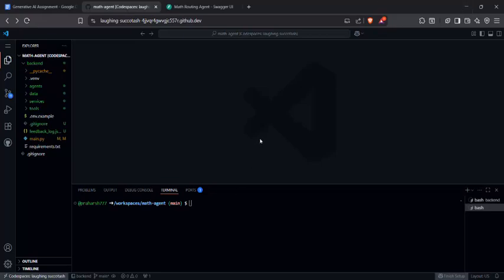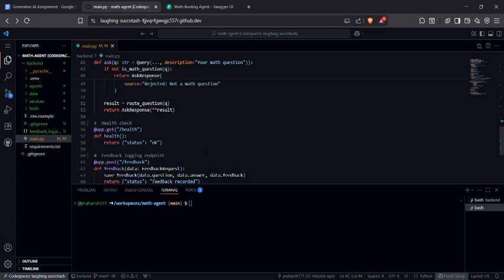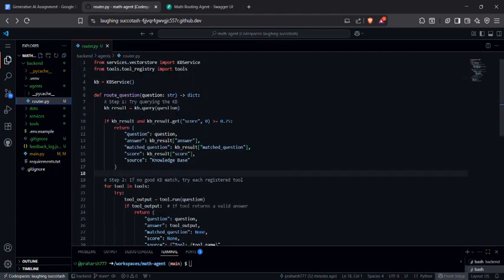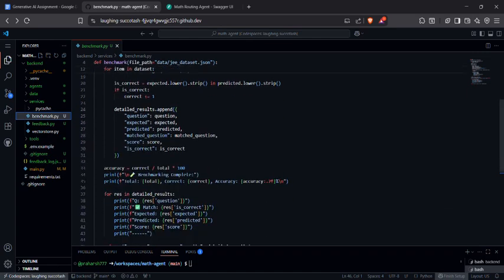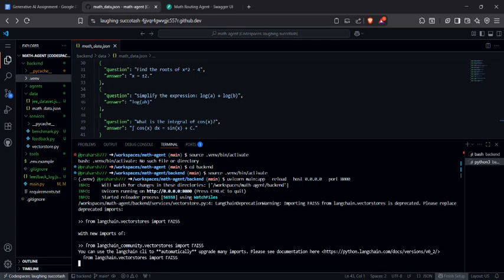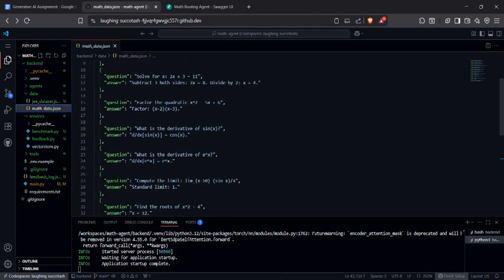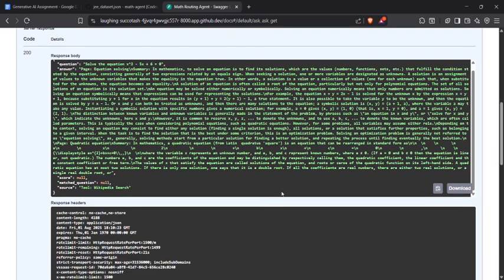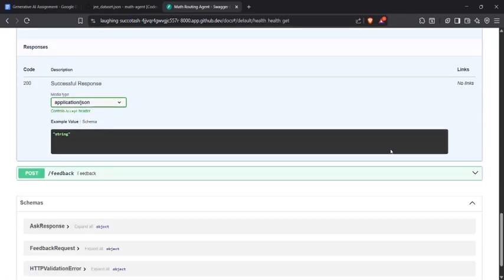Human in a loop: Feedback based learning - Math Routing Agent